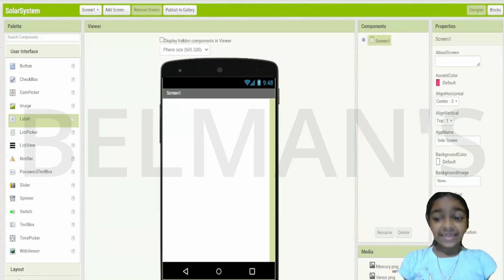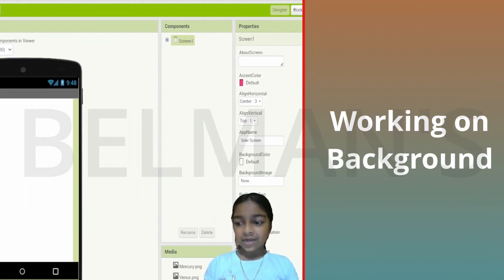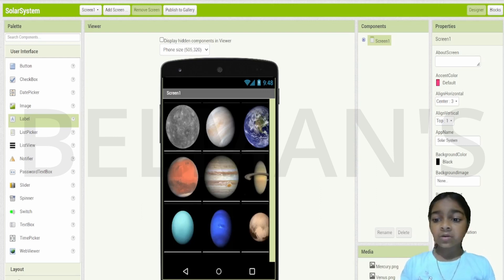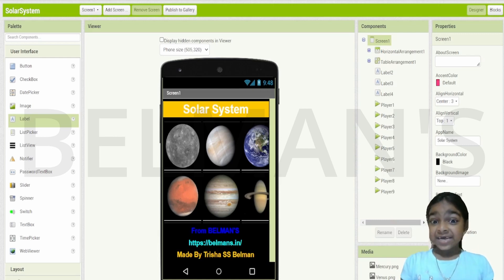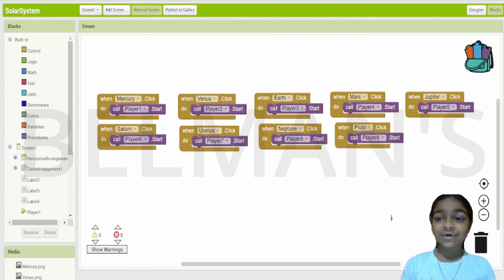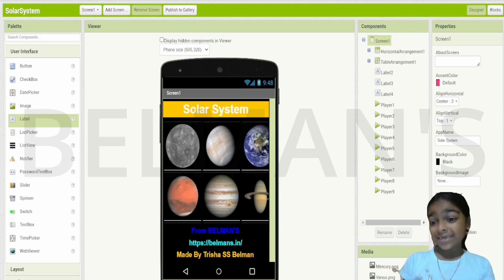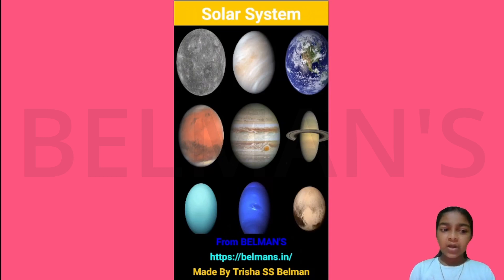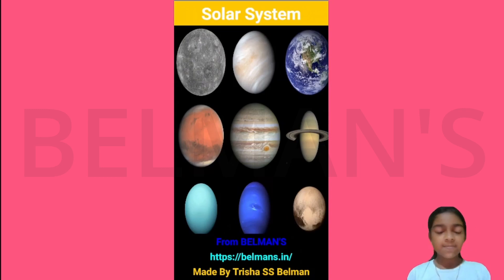App - How to Make a Mobile App | Solar System Learning | by Trisha SS Belman | belmans4kids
This android app helps kids to learn about the solar system. To make it simple I have also used text to speech converter.

How to use:

Just click on the planet and it calls out its name.